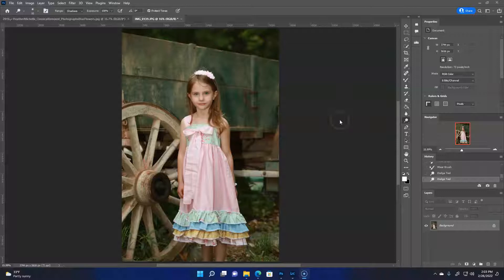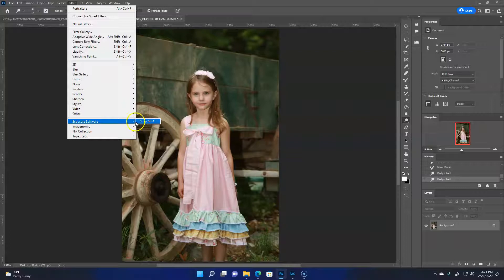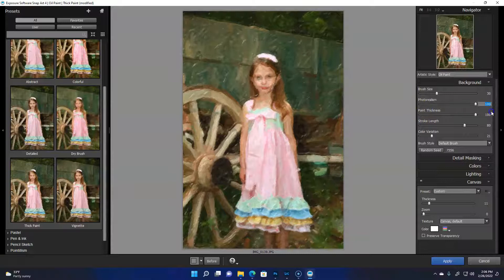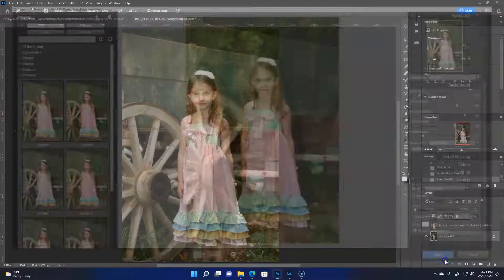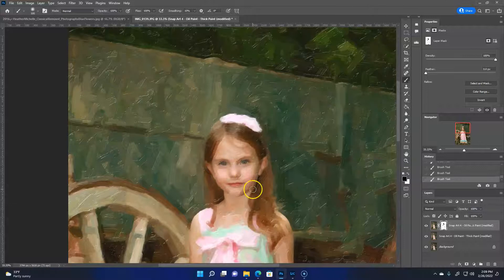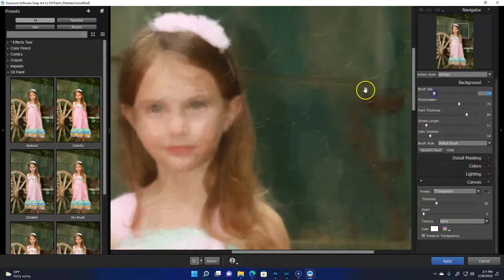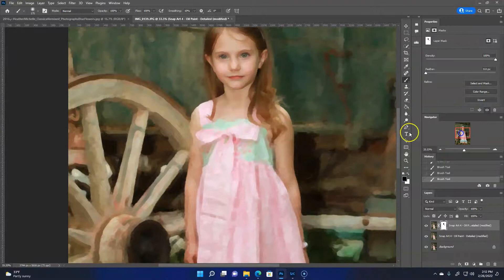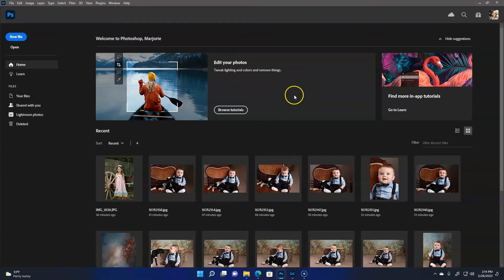SnapArt easy and quick painting effects in Photoshop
SnapArt easy and quick painting effects in Photoshop using SnapArt, Oil Painting feature.